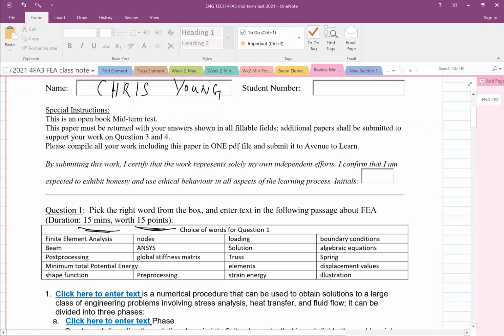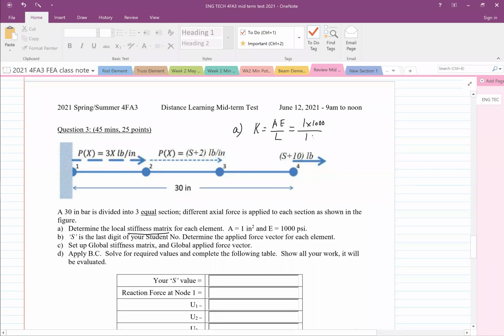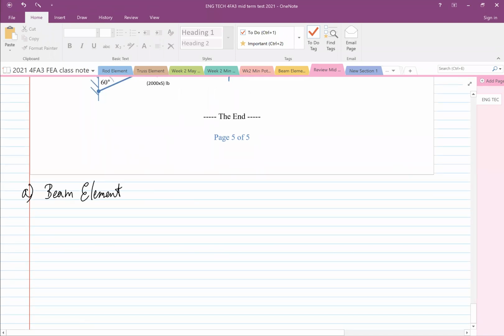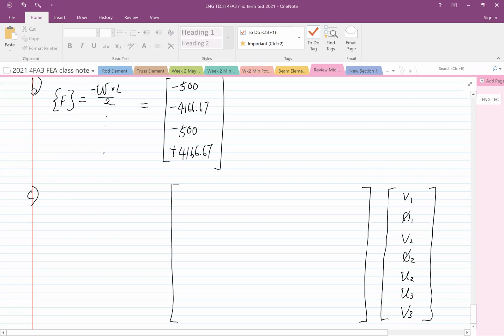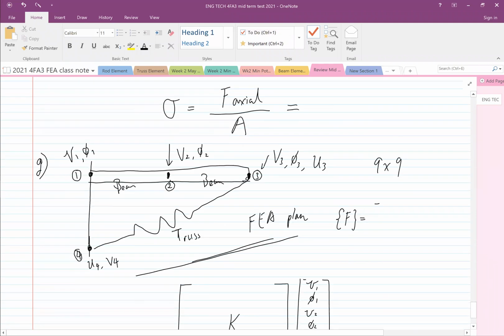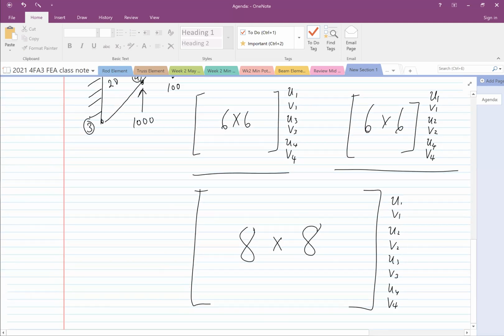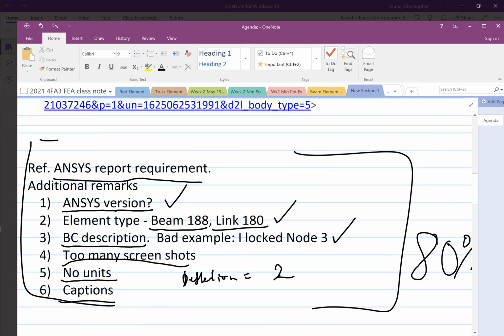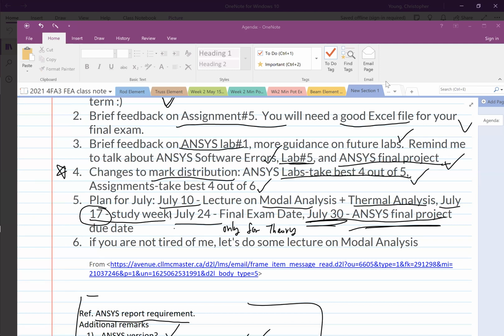Recording for 4FA3 lecture on July 3, 2021